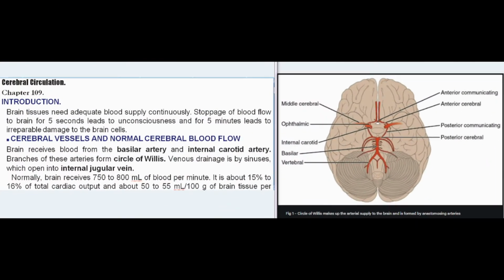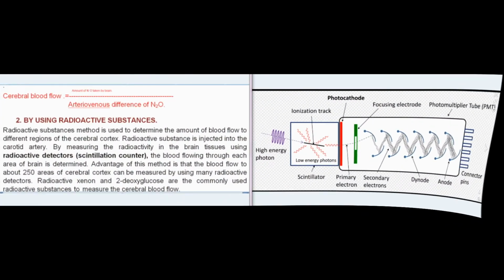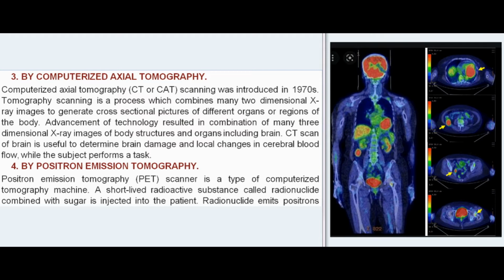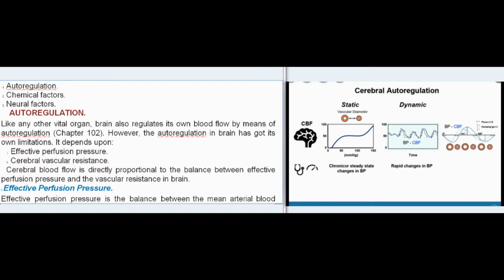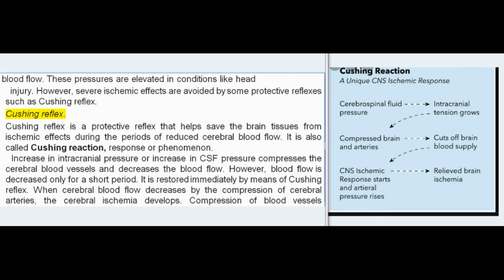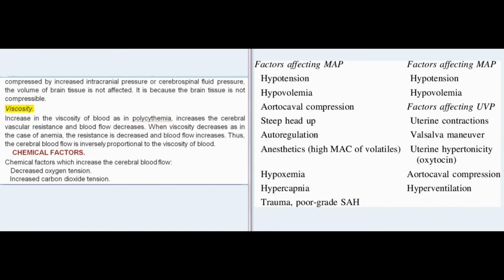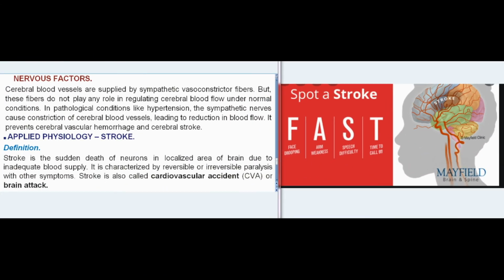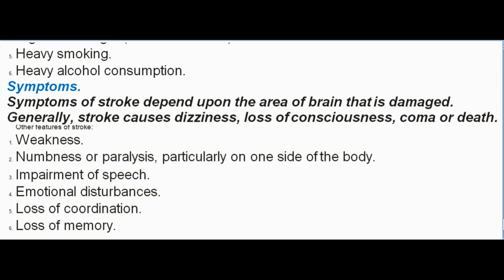Essentials Of Medical Physiology : CARDIOVASCULAR SYSTEM.Cerebral Circulation.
Cerebral Circulation.
Chapter 109.
INTRODUCTION.
Brain tissues need adequate blood supply continuously. Stoppage of blood flow to brain for 5 seconds leads to unconsciousness and for 5 minutes leads to irreparable damage to the brain cells.
 CEREBRAL VESSELS AND NORMAL CEREBRAL BLOOD FLOW
Brain receives blood from the basilar artery and internal carotid artery. Branches of these arteries form circle of Willis. Venous drainage is by sinuses, which open into internal jugular vein.
Normally, brain receives 750 to 800 mL of blood per minute. It is about 15% to 16% of total cardiac output and about 50 to 55 mL/100 g of brain tissue per minute.

MEASUREMENT OF CEREBRAL BLOOD FLOW.
 1. KETY AND SCHMIDT NITROUS OXIDE METHOD.
Nitrous oxide method is an indirect method to measure the blood flow to the brain. It is based on Fick principle (Chapter 98). Nitrous oxide is used as an indicator substance in this method.
The subject is asked to inhale nitrous oxide at a low concentration, which is less than the amount required for anesthesia. After inhalation of the gas for about 10 minutes, the amount of nitrous oxide retained in the brain tissues becomes equal to the amount of nitrous oxide present in cerebral venous blood. Now, the concentration of nitrous oxide is determined in the arterial blood and
cerebral venous blood and the cerebral blood flow is calculated by the formula
                                                          Amount of N O taken by brain.
Cerebral blood flow .=
                                    Arteriovenous difference of N2O.

    2. BY USING RADIOACTIVE SUBSTANCES.
Radioactive substances method is used to determine the amount of blood flow to different regions of the cerebral cortex. Radioactive substance is injected into the carotid artery. By measuring the radioactivity in the brain tissues using radioactive detectors (scintillation counter), the blood flowing through each area of brain is determined. Advantage of this method is that the blood flow to about 250 areas of cerebral cortex can be measured by using many radioactive detectors. Radioactive xenon and 2-deoxyglucose are the commonly used radioactive substances to measure the cerebral blood flow.
 3. BY COMPUTERIZED AXIAL TOMOGRAPHY.
Computerized axial tomography (CT or CAT) scanning was introduced in 1970s. Tomography scanning is a process which combines many two dimensional X-ray images to generate cross sectional pictures of different organs or regions of the body. Advancement of technology resulted in combination of many three dimensional X-ray images of body structures and organs including brain. CT scan of brain is useful to determine brain damage and local changes in cerebral blood flow, while the subject performs a task.
 4. BY POSITRON EMISSION TOMOGRAPHY.
Positron emission tomography (PET) scanner is a type of computerized tomography machine. A short-lived radioactive substance called radionuclide combined with sugar is injected into the patient. Radionuclide emits positrons (antiparticle or antimatter counterpart of electron). Positron emissions from radionuclide are detected by rotating the PET scanner around patient’s head. PET is used to study blood volume, oxygen consumption, pH, glucose utilization, blood flow and the activity of receptors in brain cells.
 5. BY MAGNETIC RESONANCE IMAGING.
Magnetic resonance imaging (MRI) is a different type of imaging technique. It involves polarization of hydrogen atoms in the soft tissues by using a large magnet
Measurement of blo